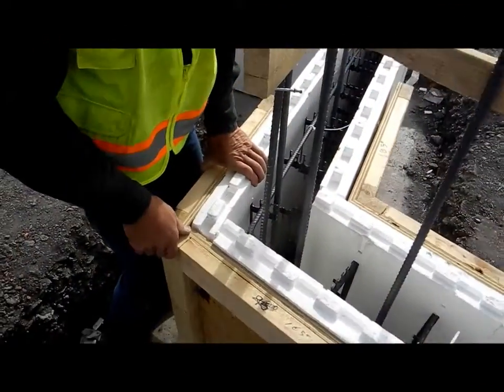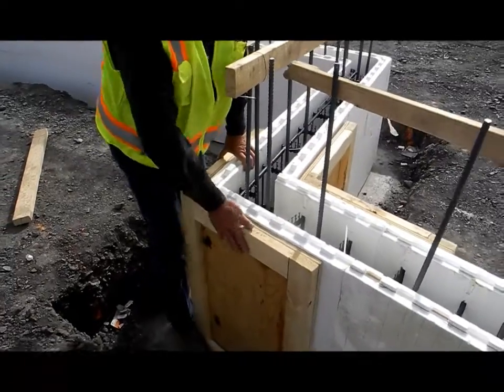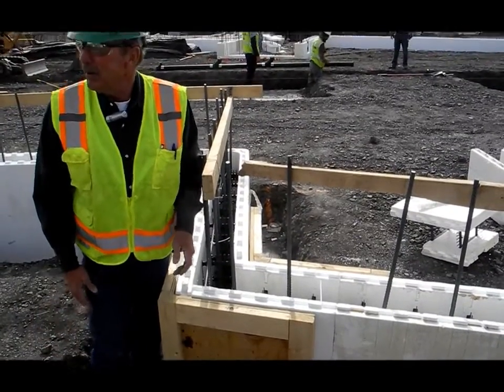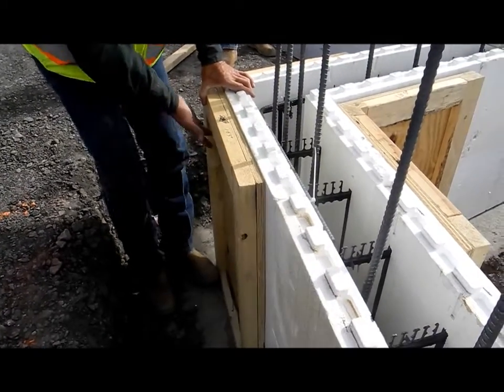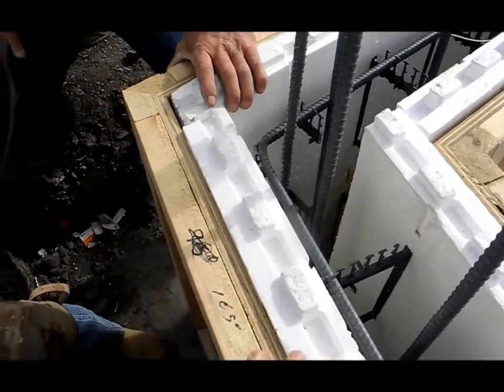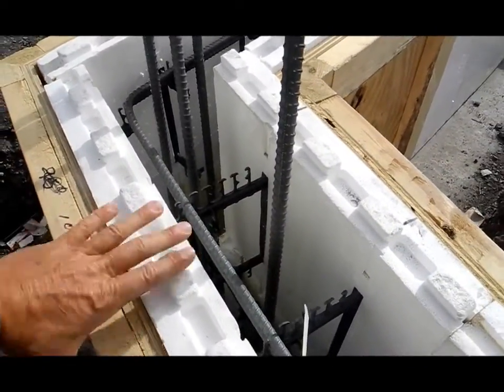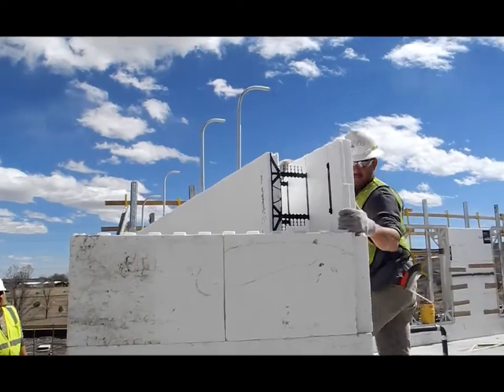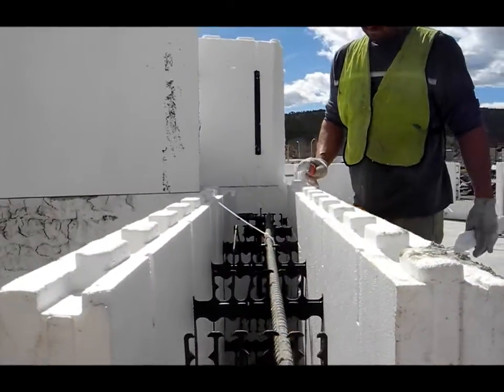Fox Blocks Off Angle Corners Strapping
Innovative Insulated Concrete Form strapping support for non 90 degree corners. Project was designed with various off angle corners (40 plus) and GC and Sub got excellent results by creating exact degree of angle with backer boards and screwing to the Fox Blocks ties.